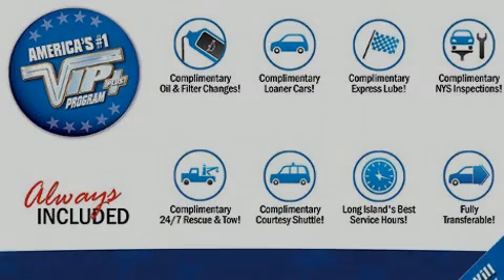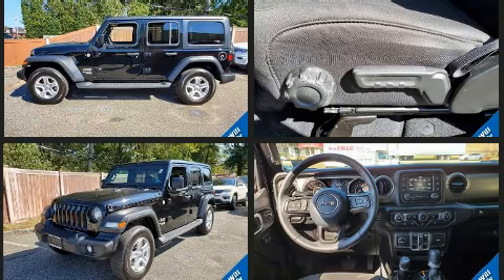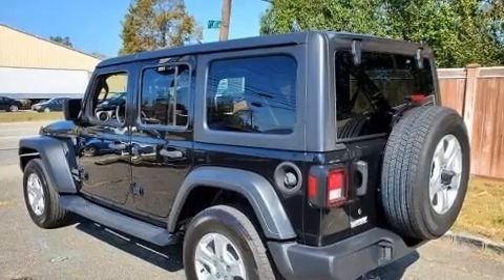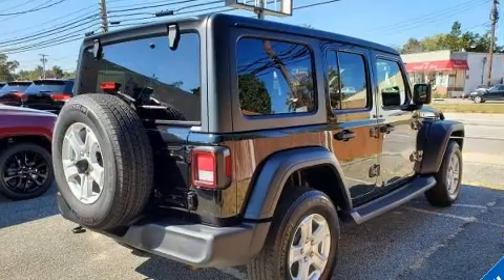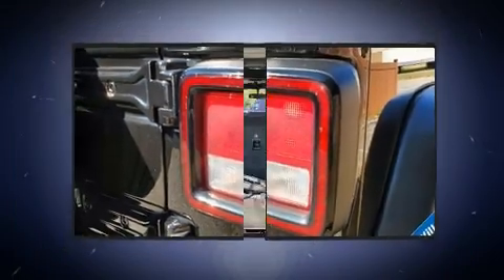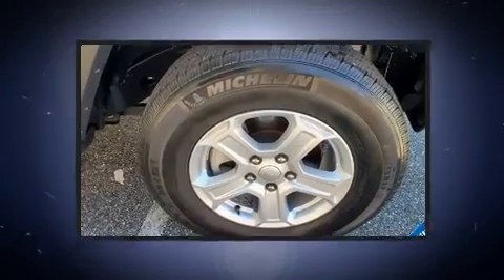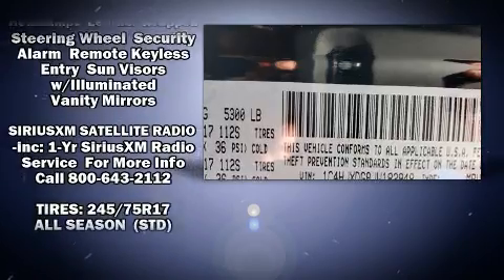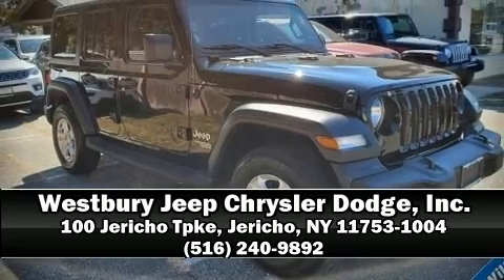2018 Jeep Wrangler Unlimited Sport S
Introducing the 2018 Jeep Wrangler. With just over 40,000 miles on the odometer, this 4 door sport utility vehicle prioritizes comfort, safety and convenience. Smooth gearshifts are achieved thanks to the refined 6 cylinder engine, and for added security, dynamic Stability Control supplements the drivetrain. Four wheel drive allows you to go places you've only imagined. Jeep prioritized fit and finish as evidenced by: a built-in garage door transmitter, a trip computer, front fog lights, heated steering wheel, heated door mirrors, remote keyless entry, and a split folding rear seat. Jeep also prioritized safety and security with features such as: dual front impact airbags with occupant sensing airbag, integrated roll-over protection, traction control, a security system, and 4 wheel disc brakes with ABS. Brake assist technology provides extra pressure when applying the brakes. We have a skilled and knowledgeable sales staff with many years of experience satisfying our customers needs. We'd be happy to answer any questions that you may have. We are here to help you.